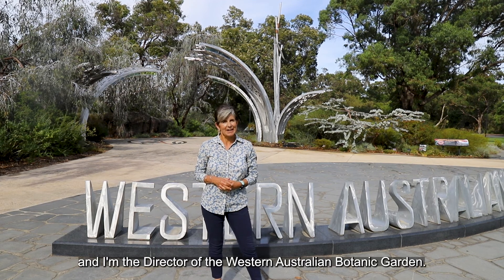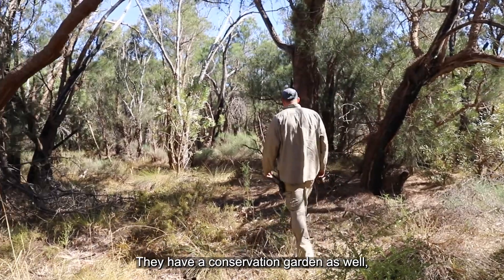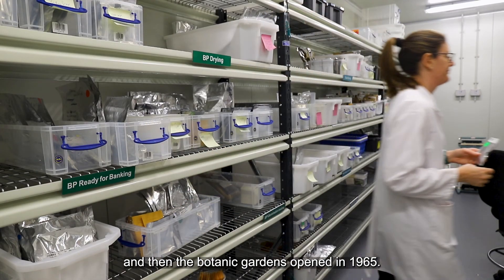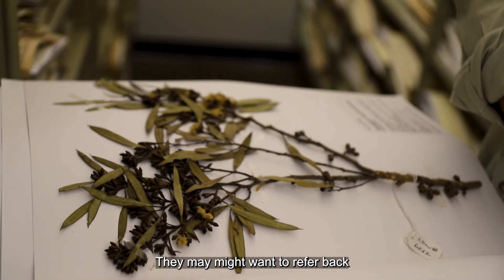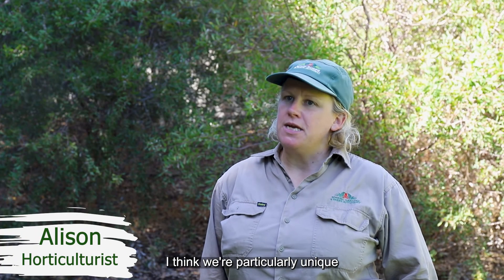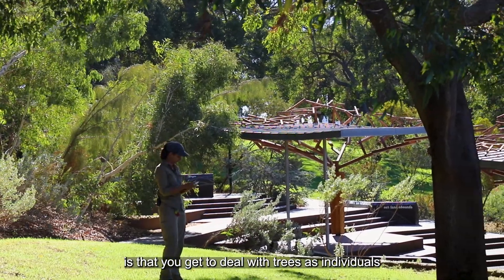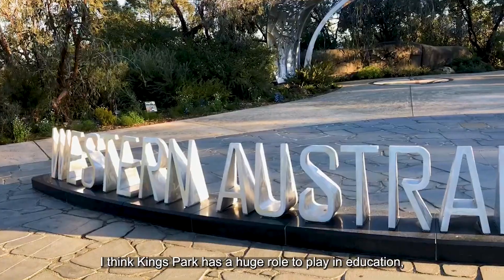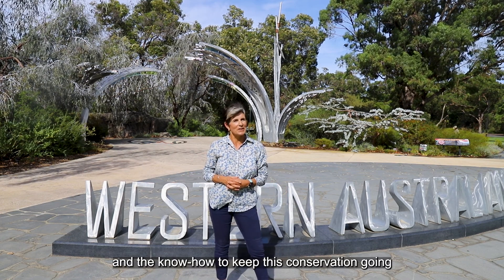Celebrating the Western Australian Botanic Garden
You may know the Western Australian Botanic Garden as a beautiful place to visit with the family; but its true story is so much richer.

Scratch the surface and you will begin to uncover the depth to the science of this ‘living museum’.

Behind-the-scenes at Kings Park an expert team of scientists, horticulturists and curators work tirelessly every day to conserve our precious native flora for future generations.

To celebrate Botanic Gardens Day this month we're shining a spotlight on the critical role of botanic gardens.

Uncover and discover your WA Botanic Garden. Watch the video and share with your family and friends!